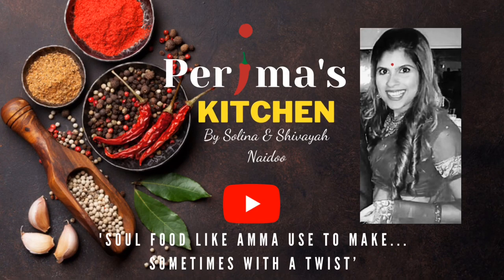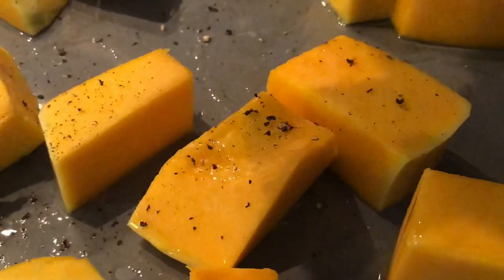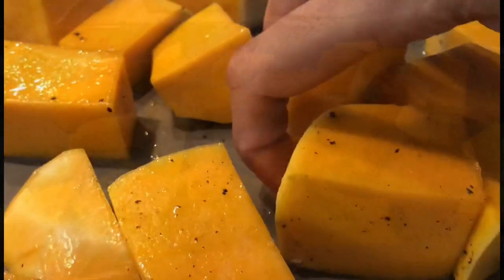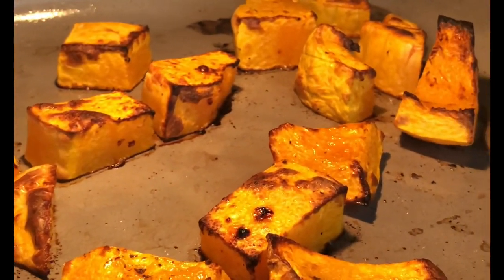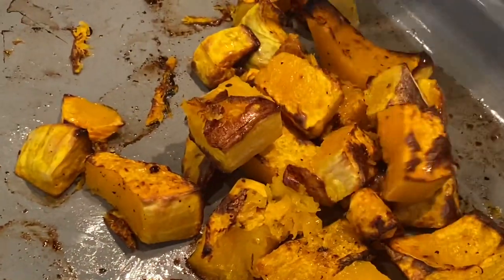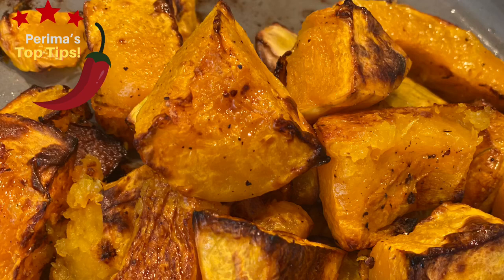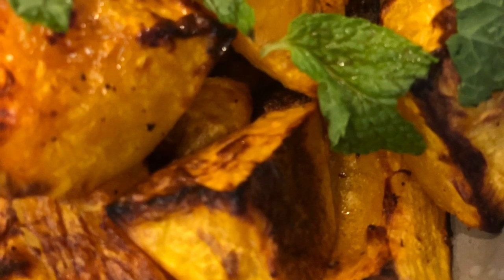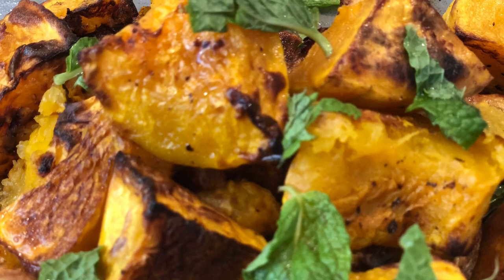Roasted Butternut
Dry Vermicelli | Perima's Kitchen Recipe!
Ingredients:
Butternut
Olive oil / Coconut oil
Salt
Pepper

*Please subscribe, hit the bell so you are notified when a new video is uploaded and kindly comment with your feedback on my recipes - I would love to hear from you!